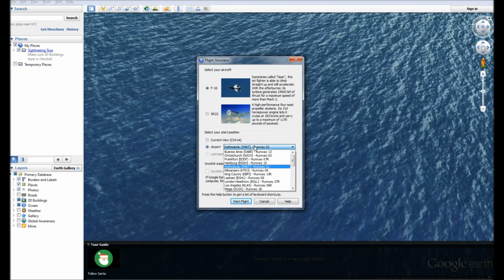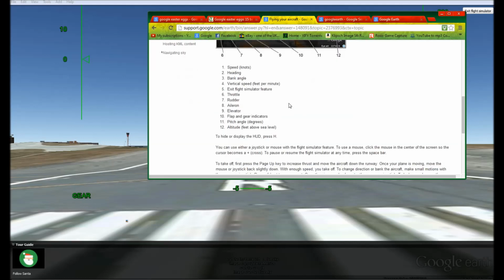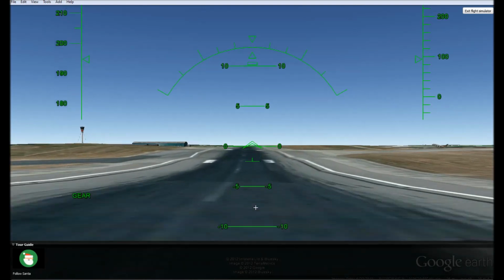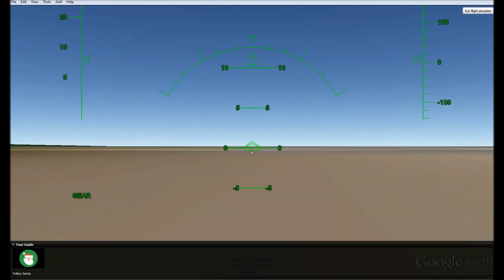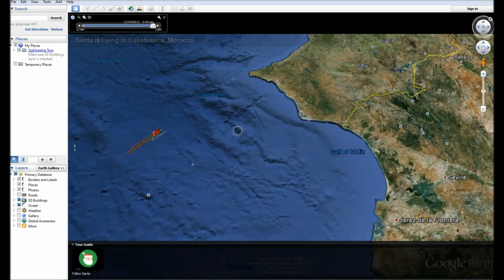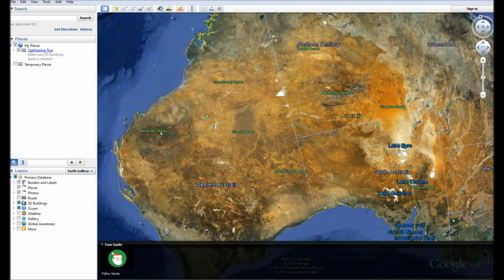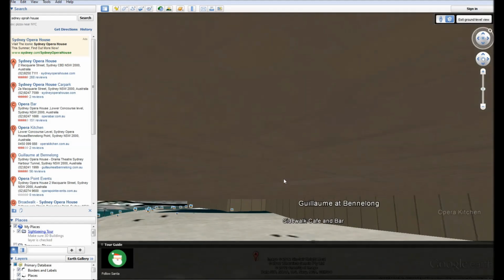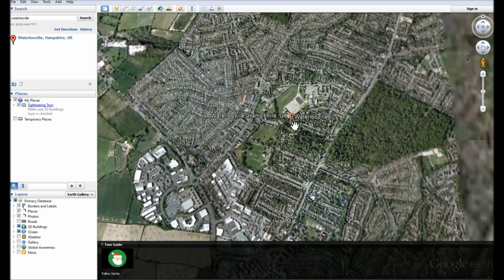Google Earth Flight Simulator!